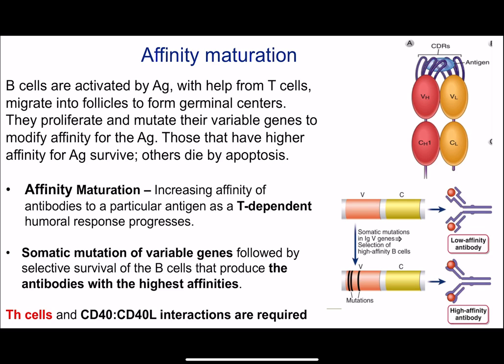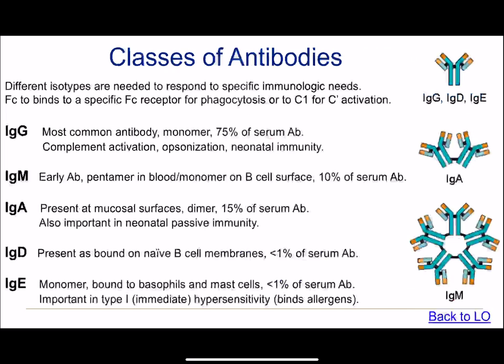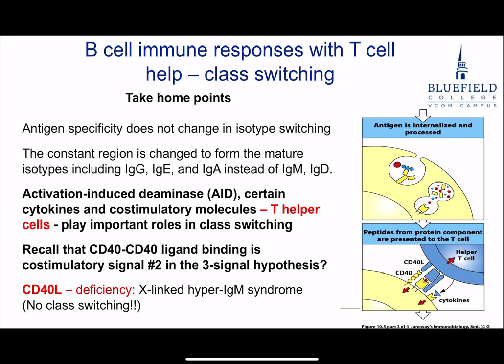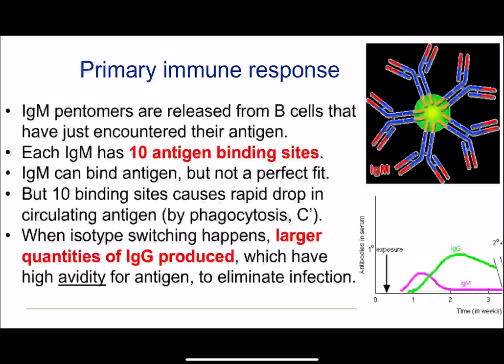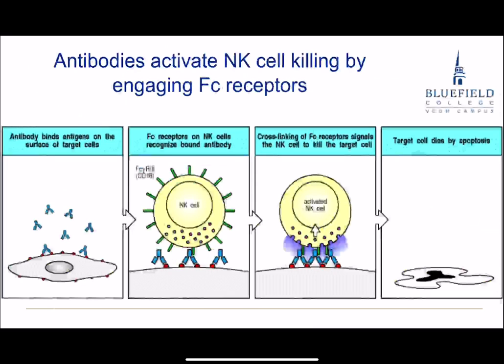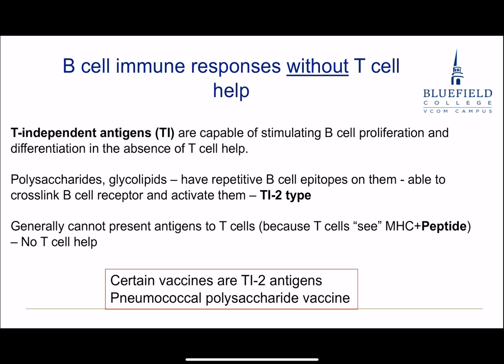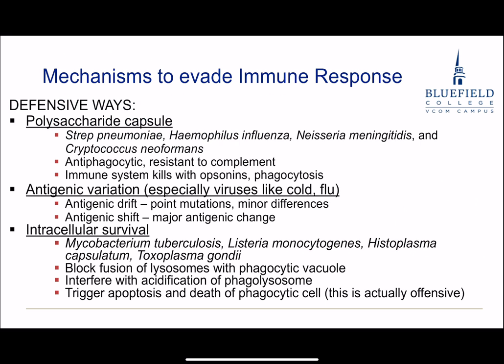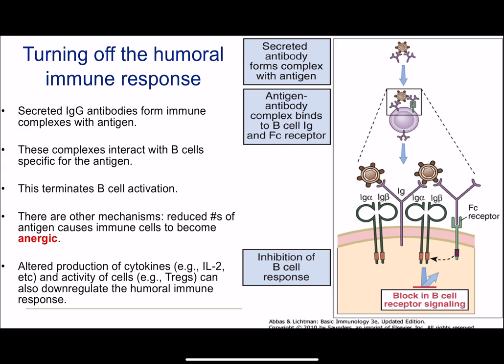Immunology - Lecture 19-20 Part 2